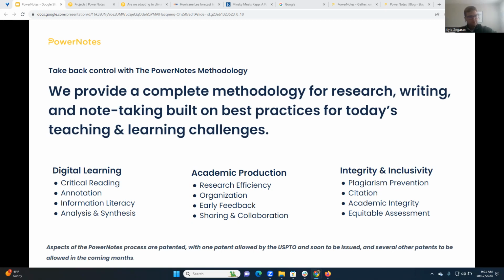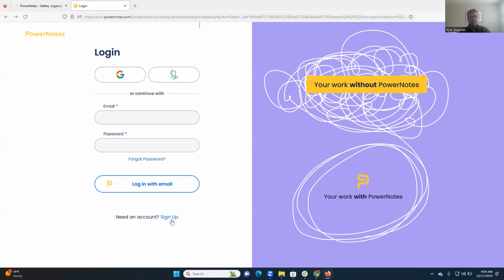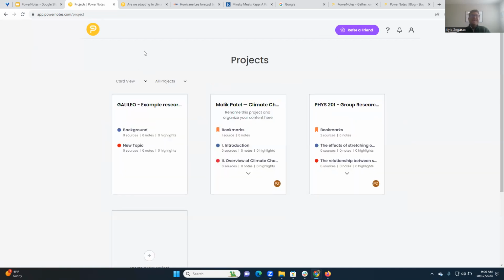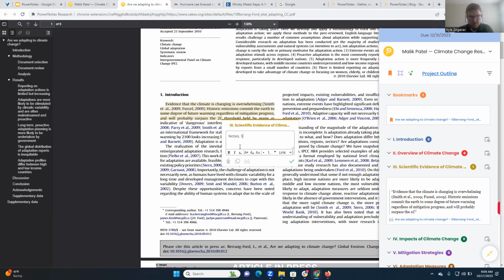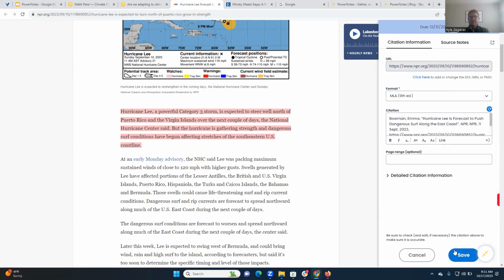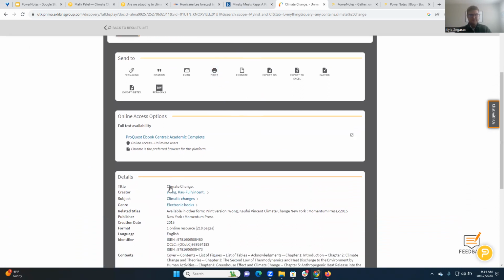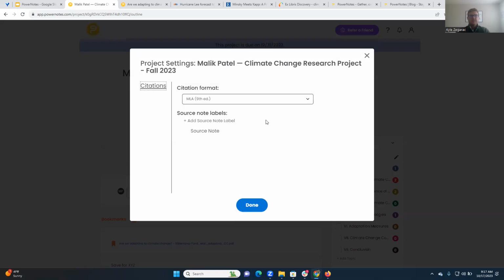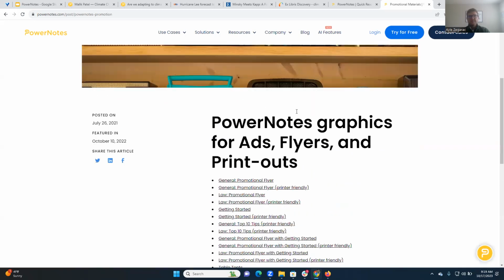Getting Started with PowerNotes: A Tutorial for GALILEO Schools